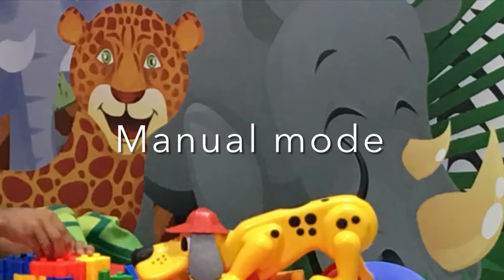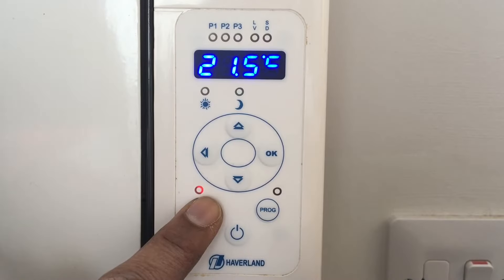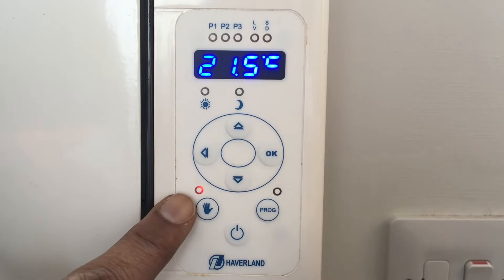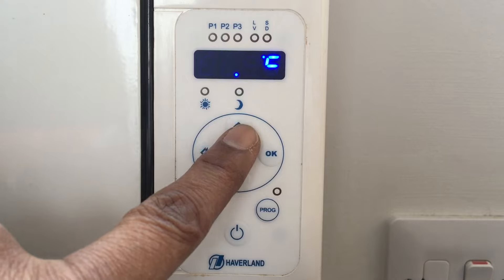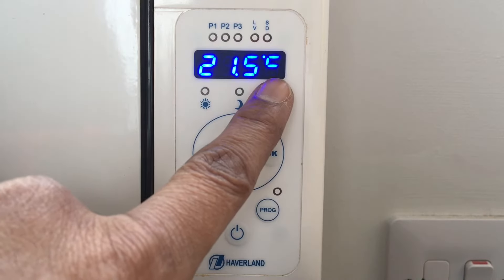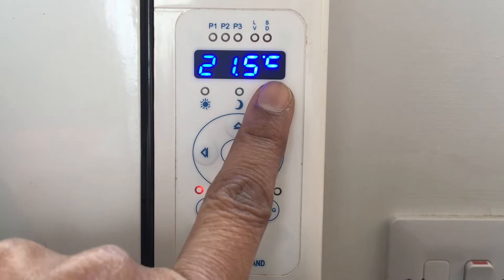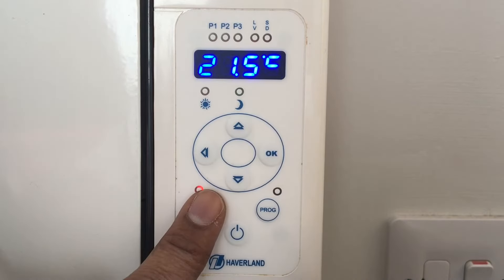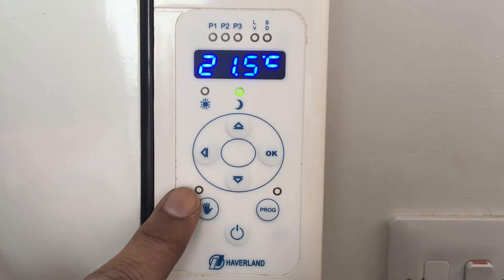Haverland Electric Radiator Heater How to Use Setup Timer Programming XR | Instruction Guide Manual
This video shows How to Use and Setup Timer Program for Haverland Radiator Heater. This video shows XR series Instructions and Guide for all Manual mode, Pre Set Timer mode and Bespoke Time mode.